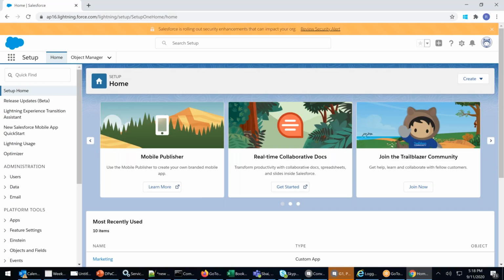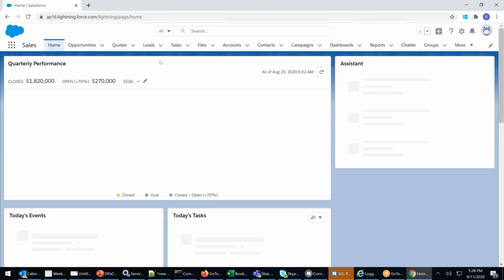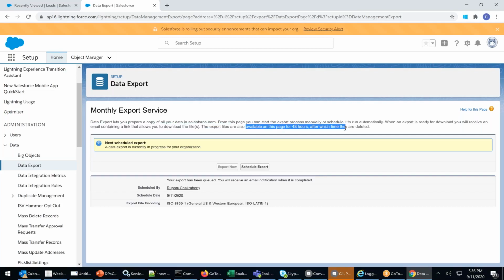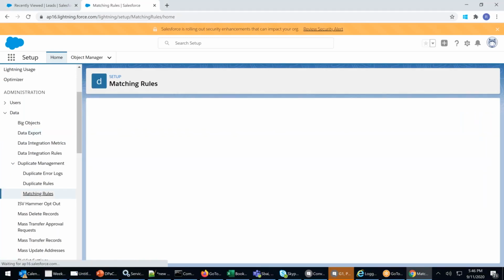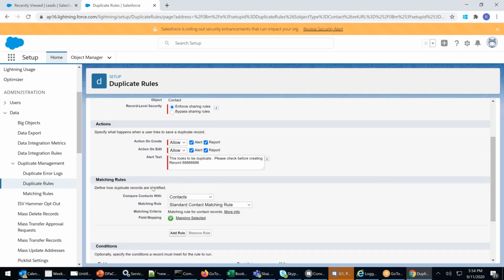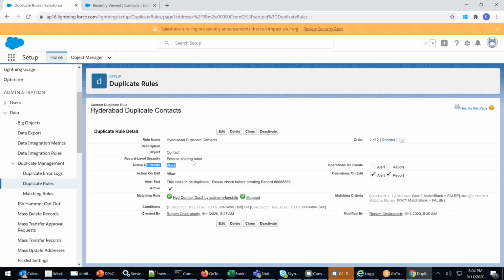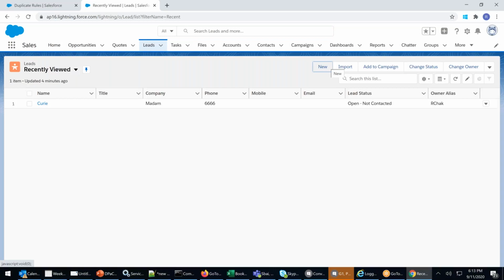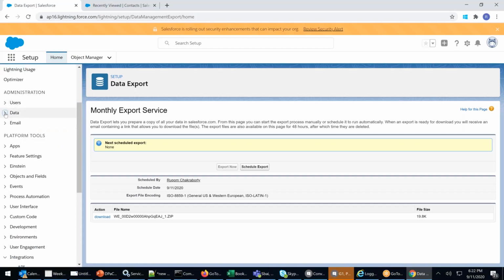DAY15 DATA LOADER